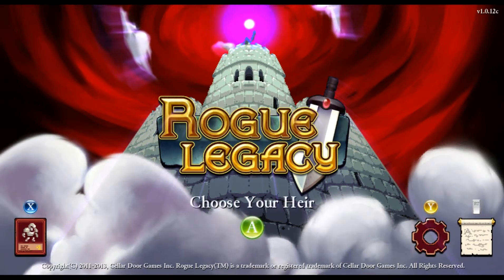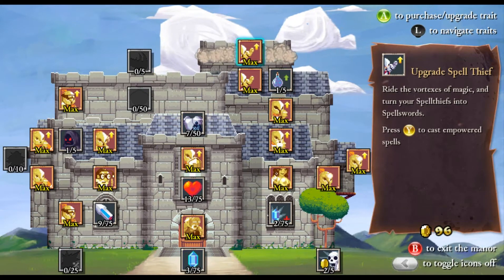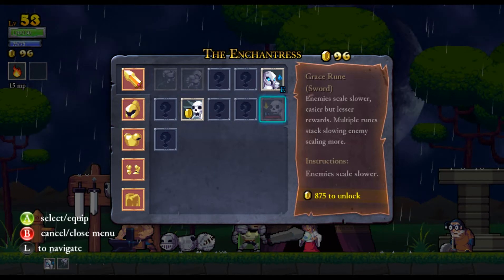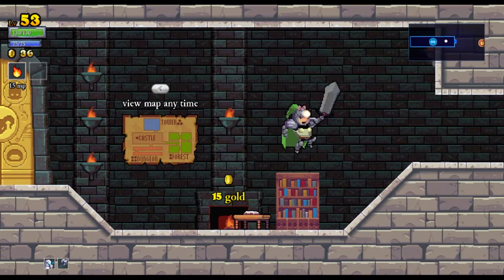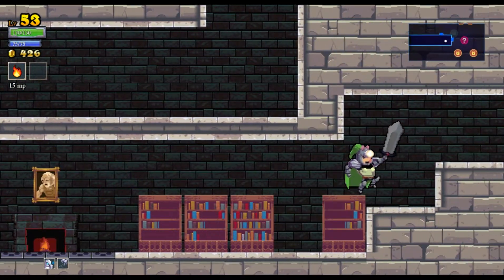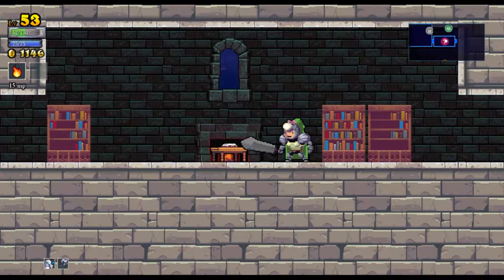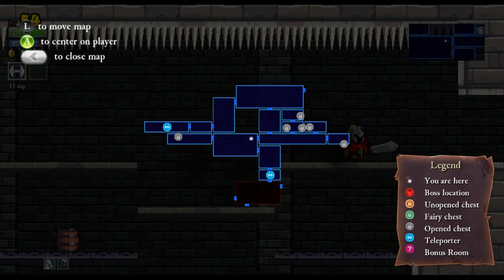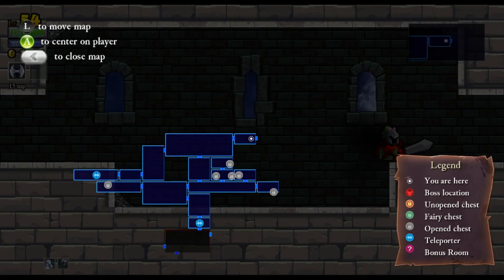SKS Plays Rogue Legacy Gameplay: Blood Armor [Episode 13]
You guys asked for it, so I guess I will use it for a while.

If you would like to buy this game, follow this

Rogue Legacy is a game by Cellar Door Games and as it is named, its a Rogue Like game where if you die, you are finished. Sort of.  This game allows your children to continue the battle for you.  You get money and items as you adventure in and your children will keep those abilities.

~~Links~~

~~SKS Plays~~

Born in the 80s deep inside the foothills of Kentucky, SKS is a professional social studies educator (teacher) and YouTuber.  He started YouTubing back in 2008 with his first Let's Play series involving games from the Nintendo Entertainment System.  Over time, SKS has really started working hard to grow his "Gamer Nation" from the ground up with quality gaming, commentary,  and fun escapades through video game land.

SKS Plays ™ 2013